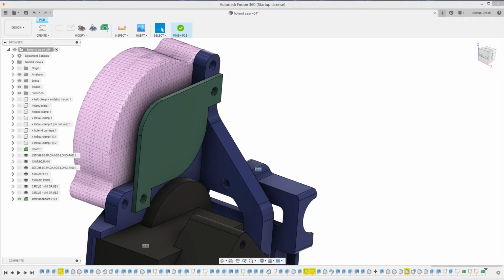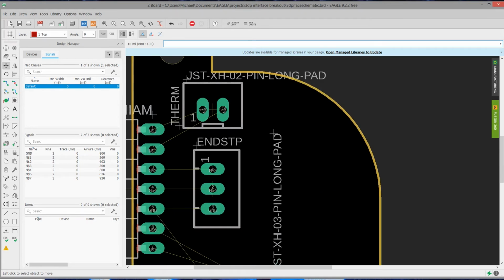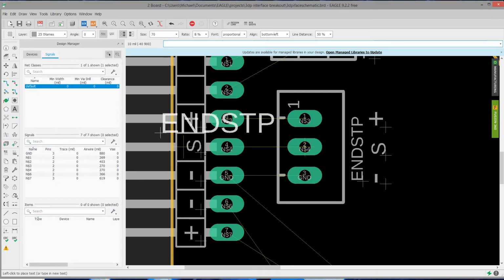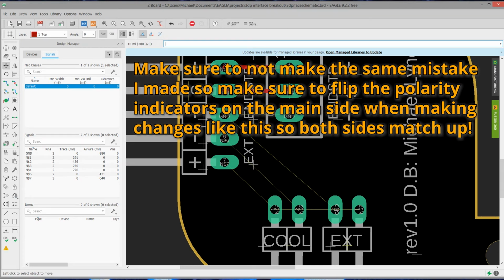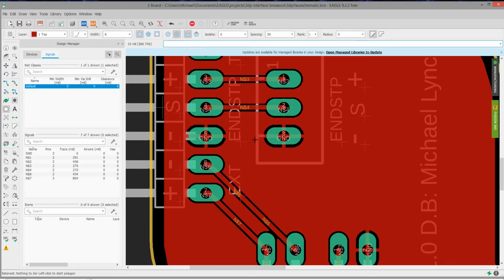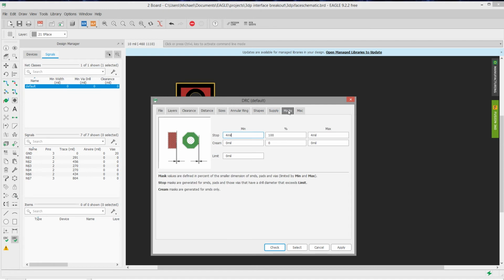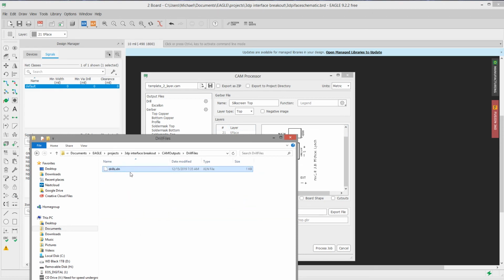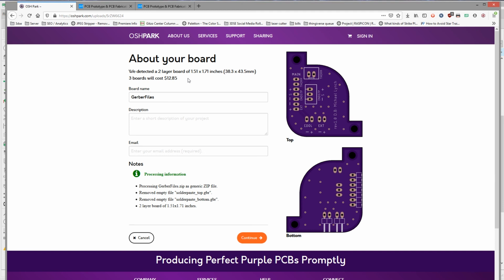Designing a Circuit Board for my 3D Printer - Part 2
JST-XH Connector Kit
Dupont Connector Kit

Eagle Libraries (search for jst-xh)

for cool custom printed products and parts for your 3d printer!

Camera Equipment I use:
Rode Wireless Go Lav Mic